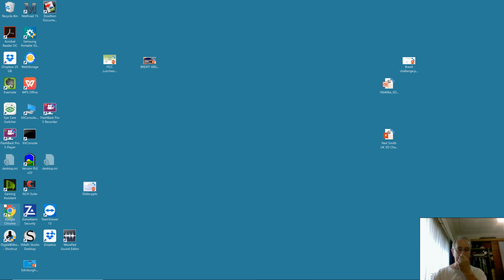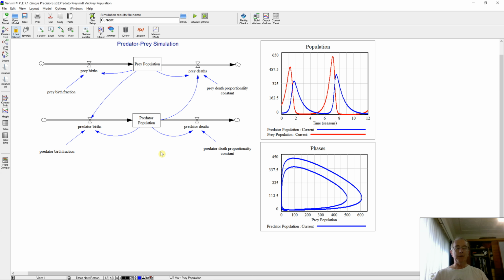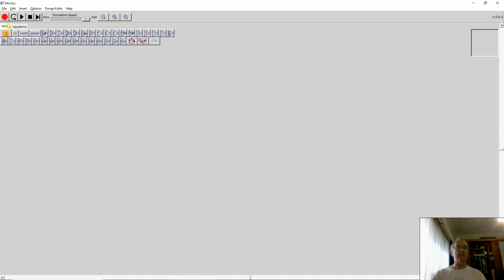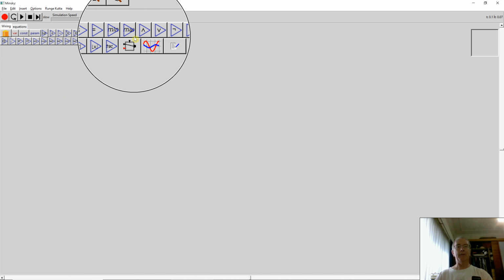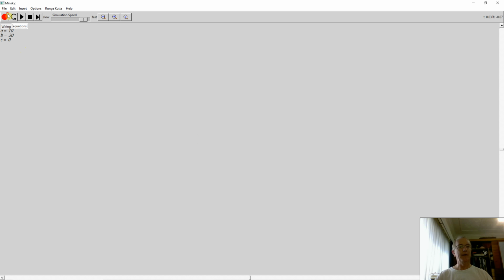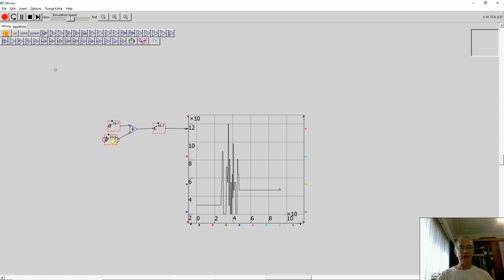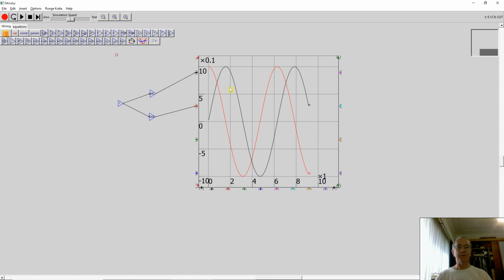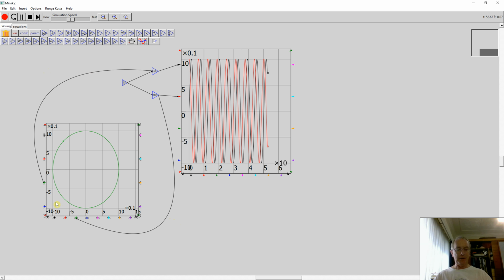Minsky 2.0 Introduction (1) Simple Equations And Sin vs Cos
This is the first of six videos to introduce the new version of Minsky, the Open Source System Dynamics modelling tool specifically designed to model capitalism as a monetary, non-equilibrium system.

Minsky can in fact be used for any mathematical equation, as I show here with a simple a+b=c equation and a visual demonstration of the interaction of sine and cosine.